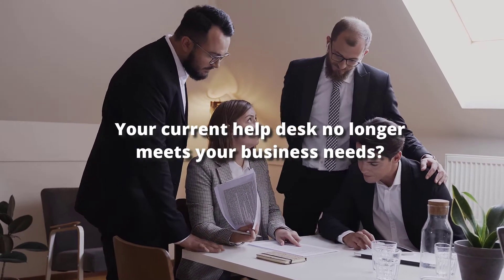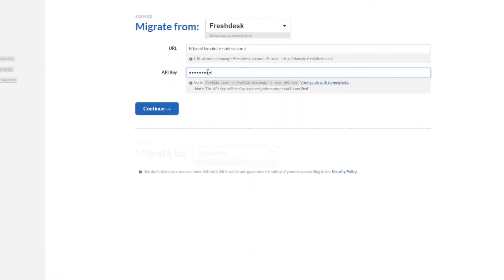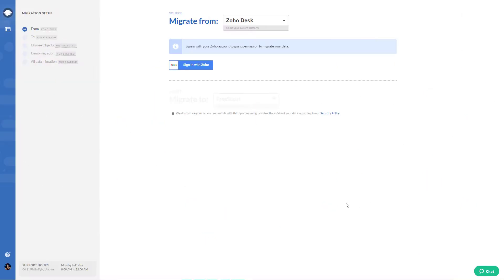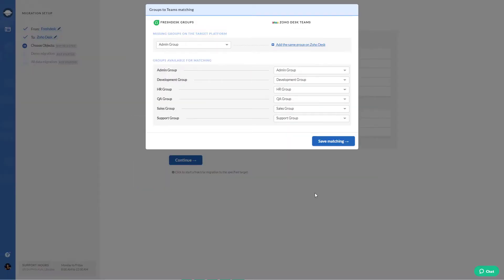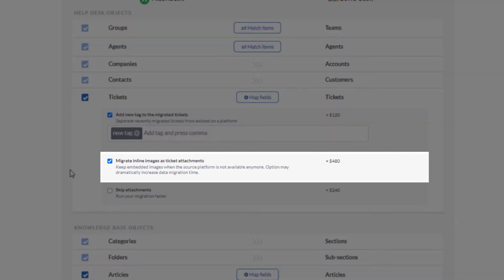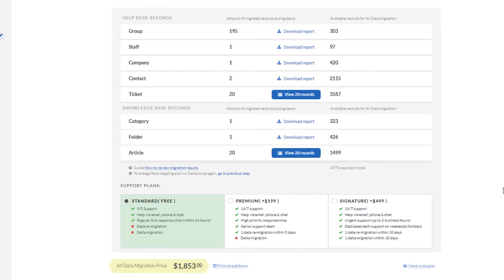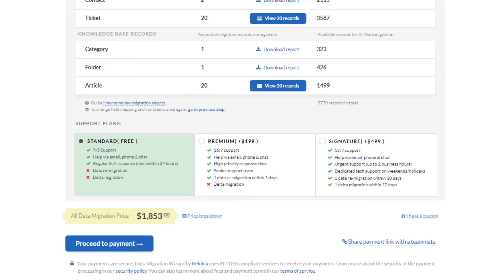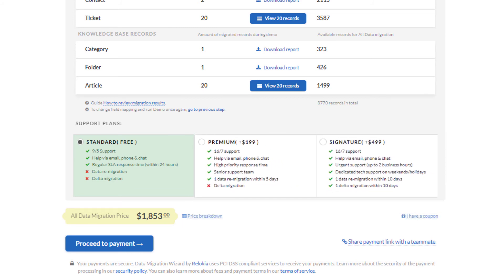Import and Export for Zoho Desk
Your current help desk no longer meets your business needs? You want to migrate to Zoho Desk, but you don’t know how?

Help Desk Migration can help you import and export to Zoho Desk automatedly, fast, and securely.

This video includes the following:
00:00 - Introduction
00:14 - Import and Export Options
00:32 - Automated data migration features

📡  DISCOVER MORE:

Ready to migrate?

Unfamiliar with the data migration process? Check out this detailed guide on data migration with the Help Desk Migration service

Help Desk Migration is an automated migration service that transfers data between numerous help desk software including Zendesk, Freshdesk, Freshservice, JiraServiceManagement, ServiceNow, Salesforce, Hubspot, and more. Also, you can import data to a help desk platform from any source: email provider, CSV, or database.